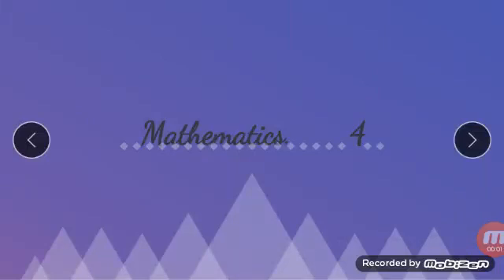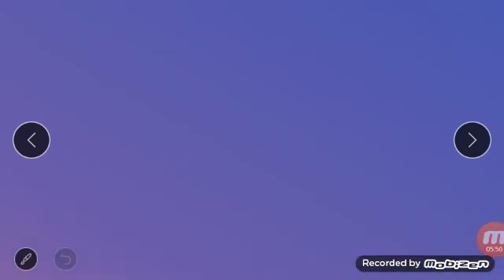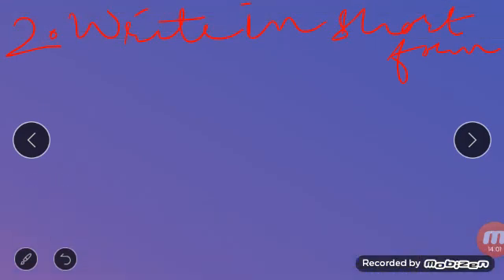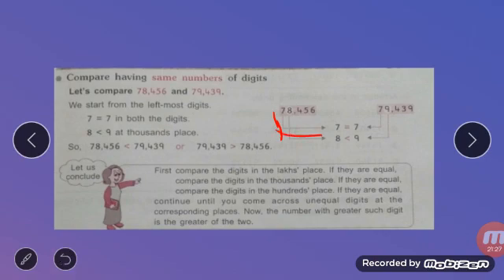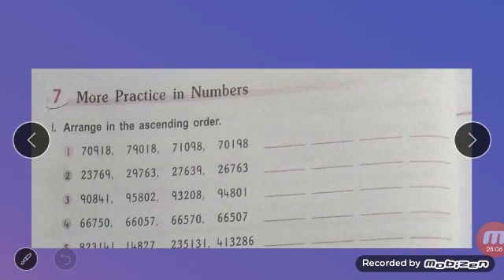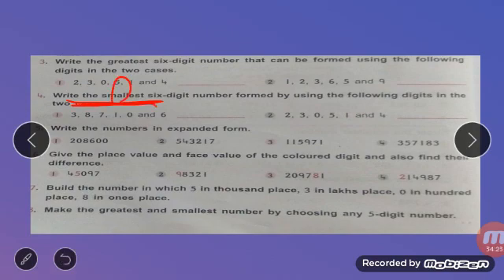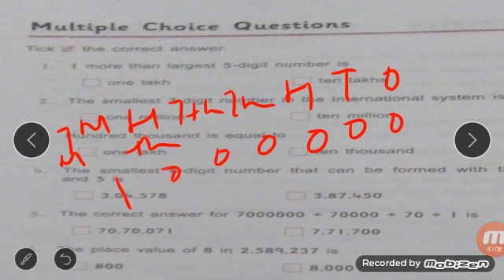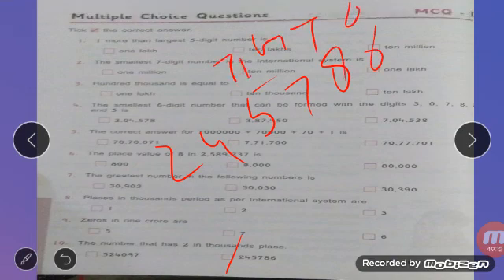Extension of number(Expanded form, comparing numbers)